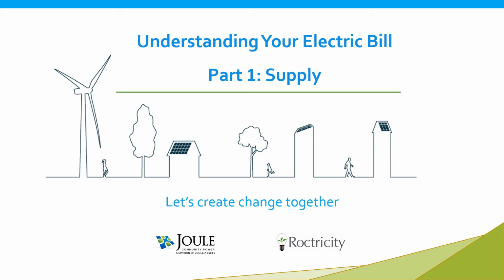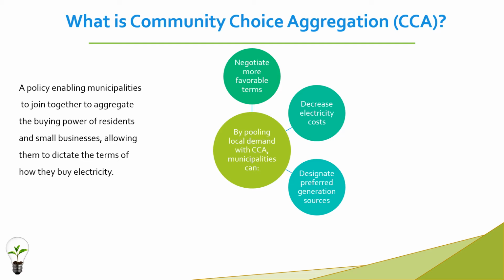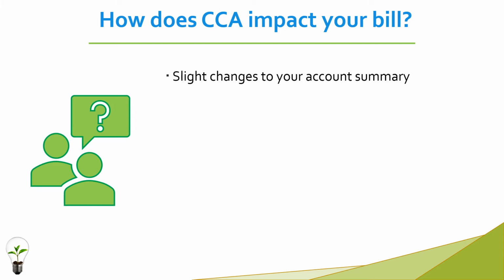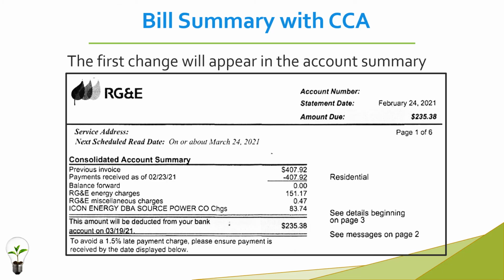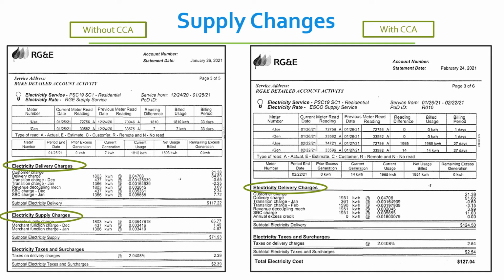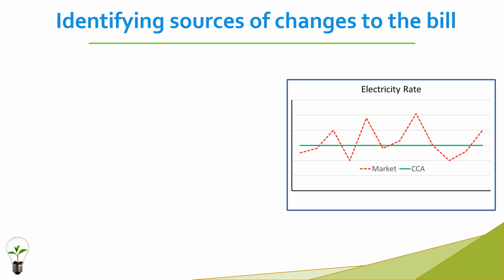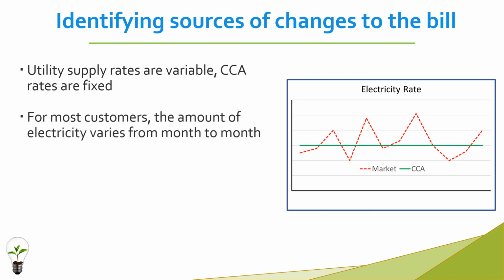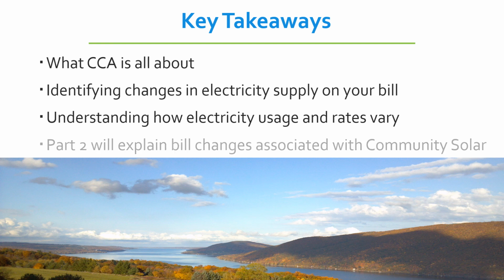Understanding Your Bill Part 1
This is the first in a two-part video series aimed at helping customers understand how their electric bill might change when they become part of a Community Choice Aggregation program. This first episode explains the changes to a customer's bill when the electricity supplier changes. Part 2 will explain the changes on the bill when a customer begins receiving credits due to their enrollment in a Community Solar program.

1:32 - To skip the explanation of CCA and just learn about impacts to your bill